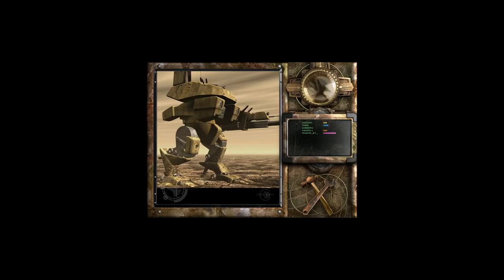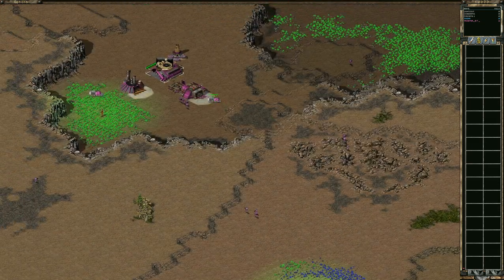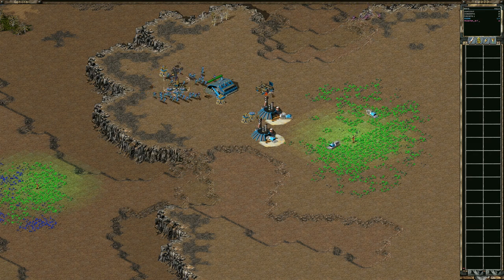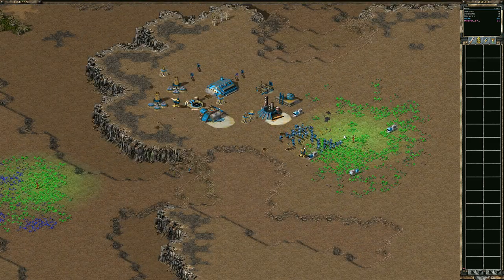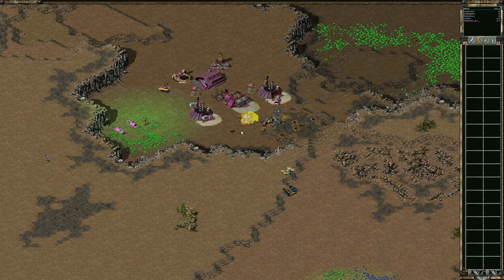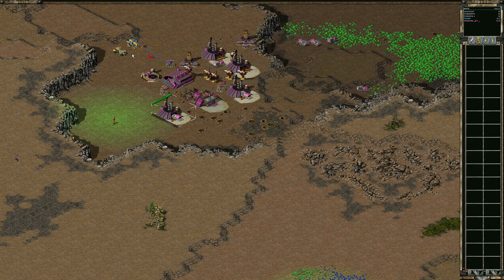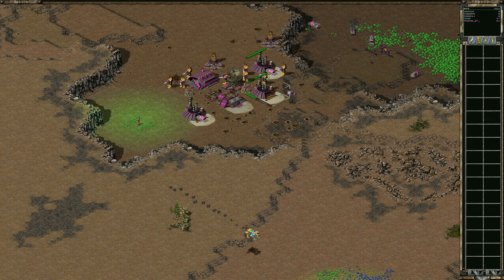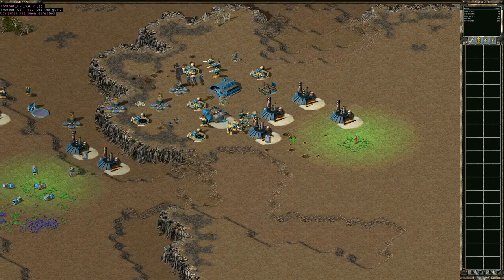Trooper vs Tiger #2